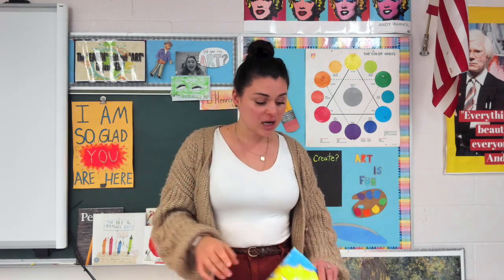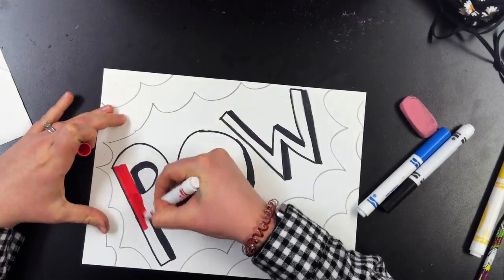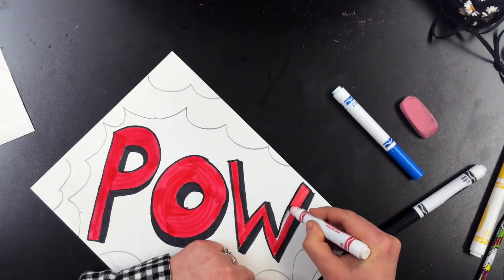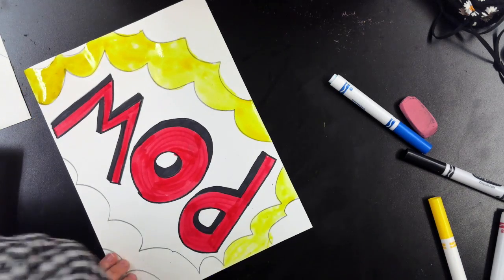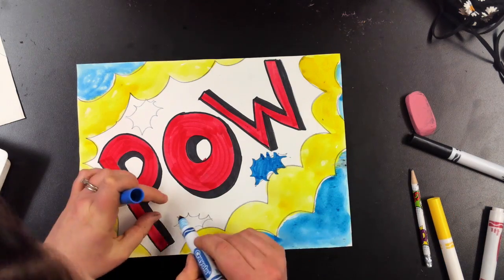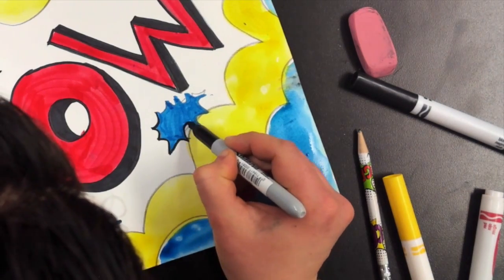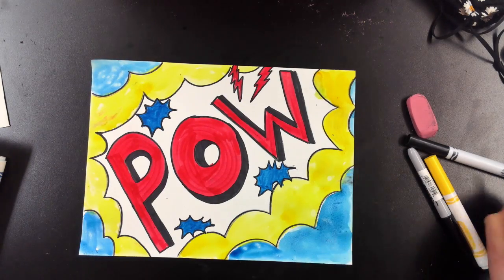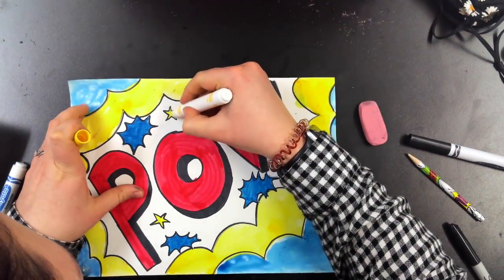Pow Part 2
This video is about Pow Part 2